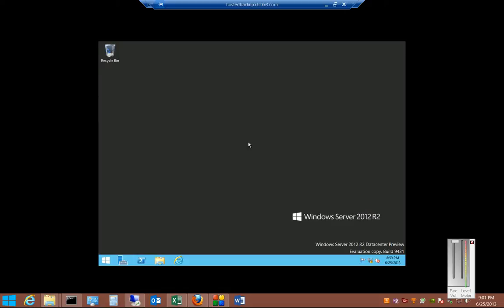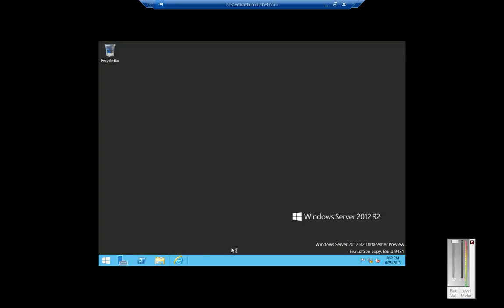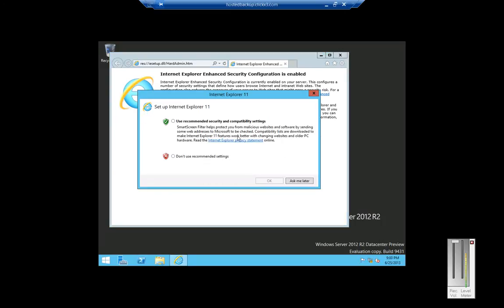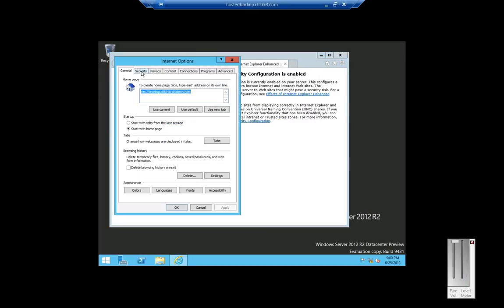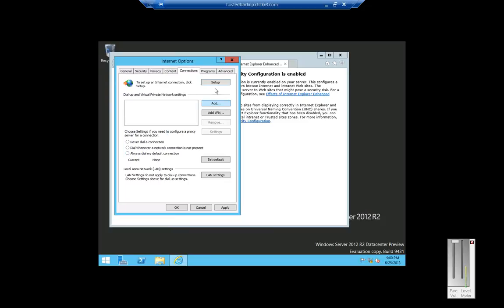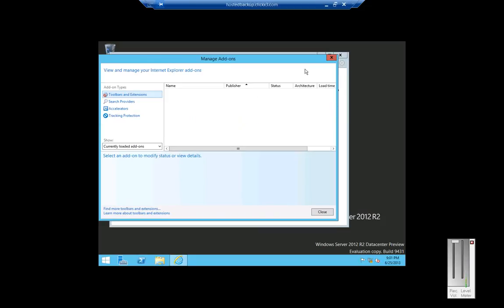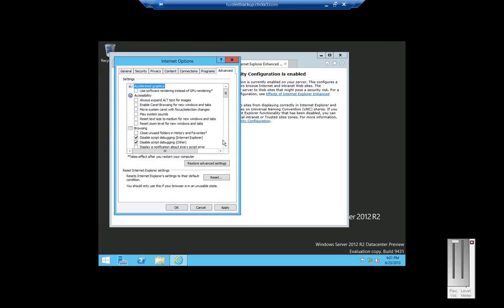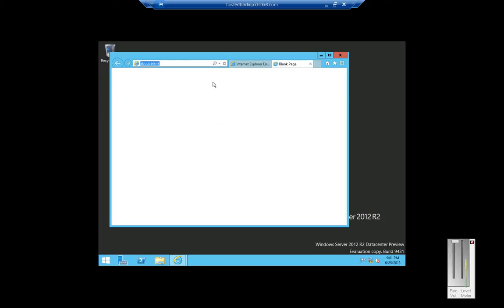Internet Explorer Settings on Windows Server 2012 R2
Author and talk show host Robert McMillen shows you Internet Explorer Settings on Windows Server 2012 R2